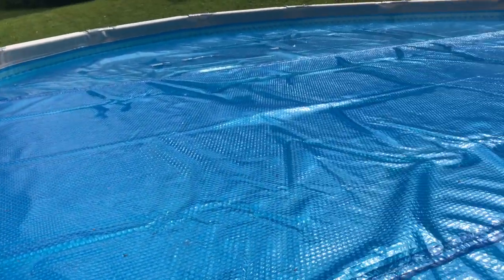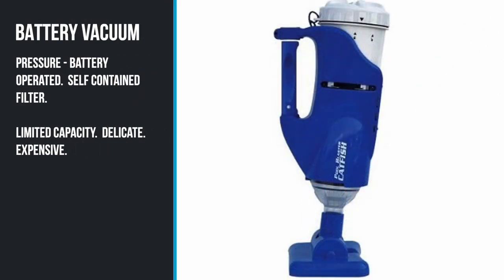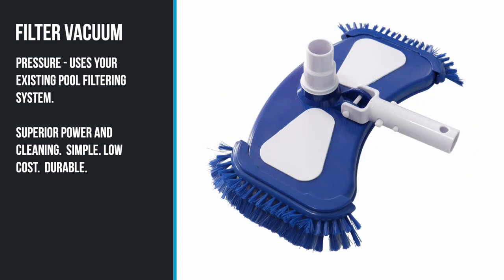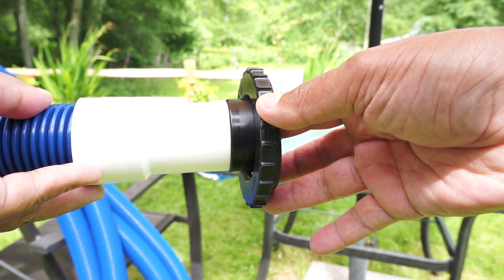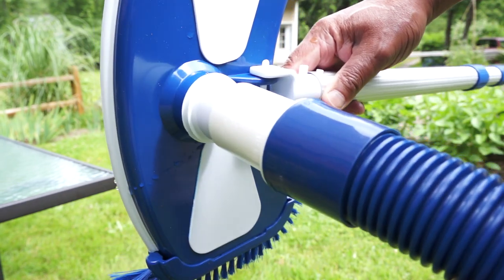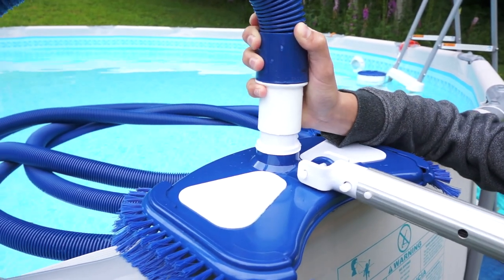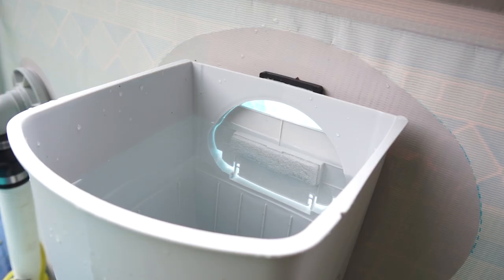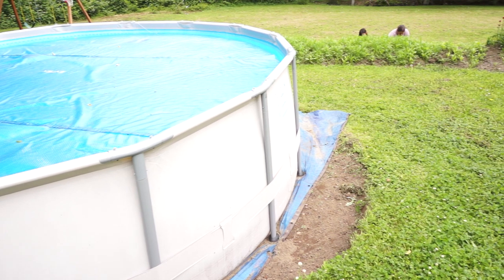Summer Waves Vacuum Intex Sand Filter EASY HOOKUP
How to use your filter to vacuum your Summer Waves pool with Intex filter.  This vacuum solution is super easy and is far better than other solutions.  This is the best way to vacuum your pool.

Amazon, Walmart or your local pool shop.  The vacuum head should be for above ground pools.